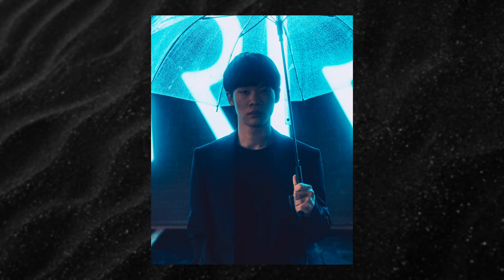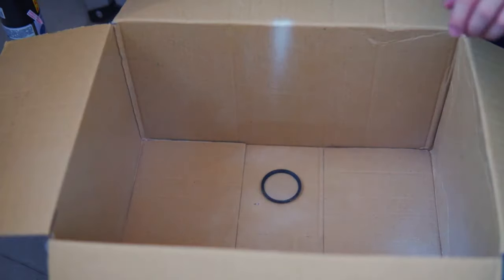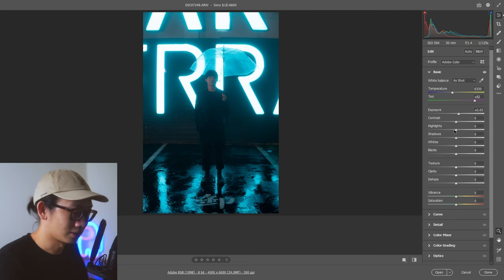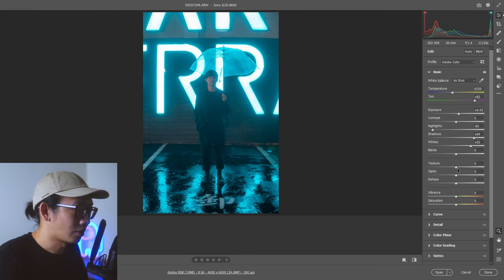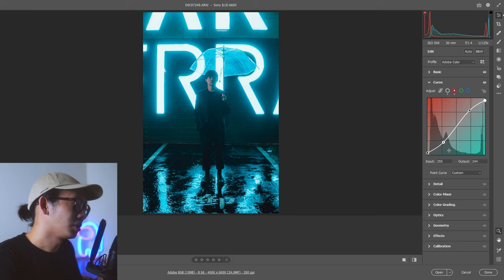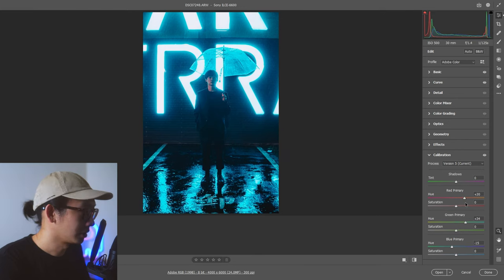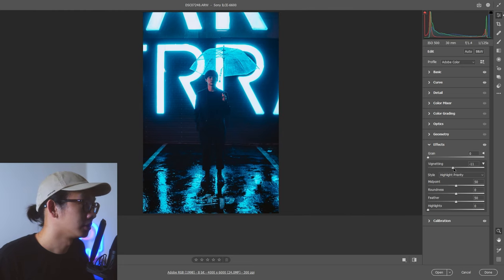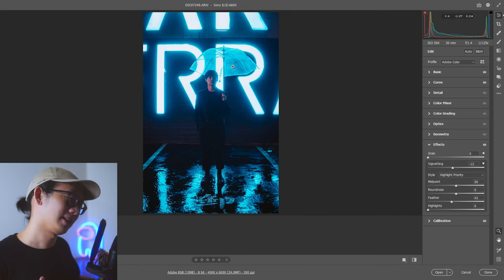How to do a John Wick style portrait with ONLY $2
A quick tutorial on how I took this photo and edit it. The photo is inspired by the movie John Wick.

00:00 Intro
00:20 Camera I used
00:32 Lens I used
00:47 Secret Weapon
01:17 Editing
Camera I’m using // Sony a6600
The lens I’m using // Sigma 30mm
Sigma 16mm f1.4 DC DN
One of my favorite lens // SIGMA 24-70mm F2.8 DG DN
My POV camera // GoPro 8
The microphone I’m using // Rode NT1 Kit
Best Lowlight camera // Sony a7siii
Best Budget Cinema Camera // Bmpcc6k
Best Budget Cinema Camera 2 // Bmpcc4k
Best Budget Cinema Camera 3 // Zcam 6k Full frame